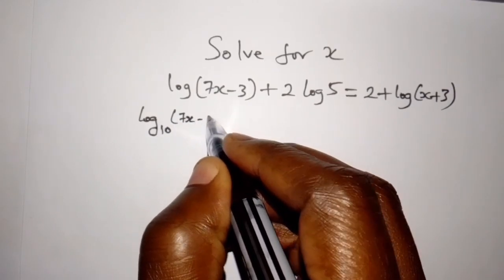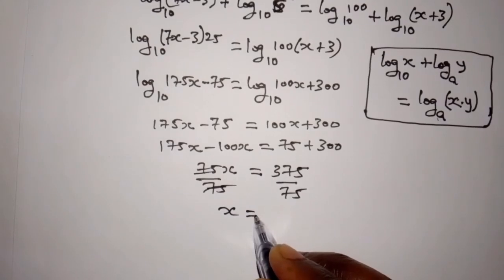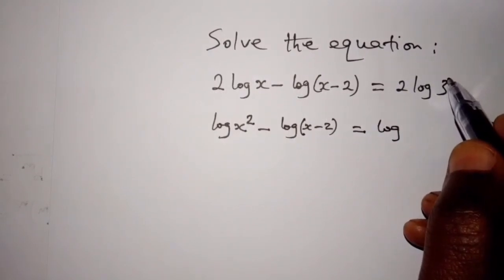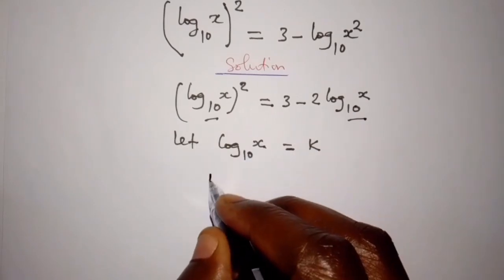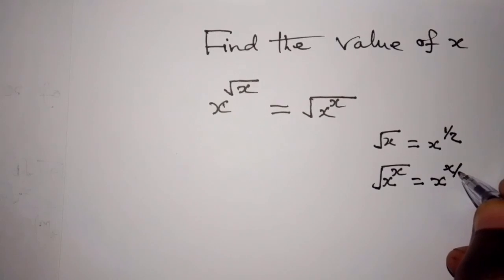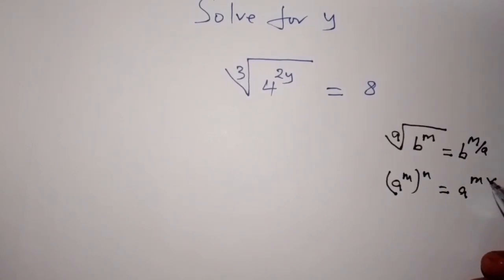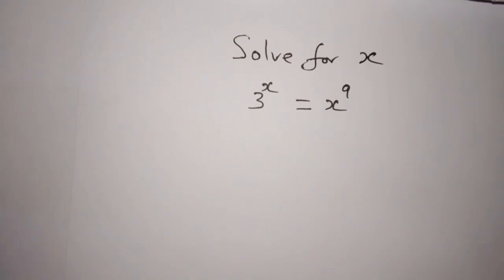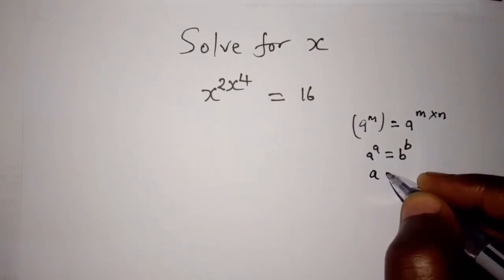A nice way to solve logarithmic and math Olympiad exam questions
Tutorial on logarithms and math Olympiad.